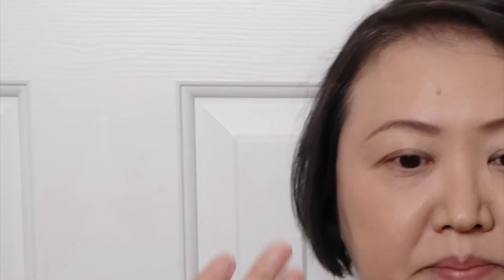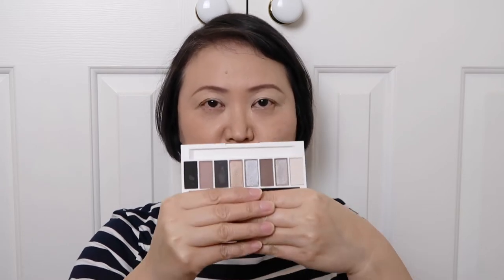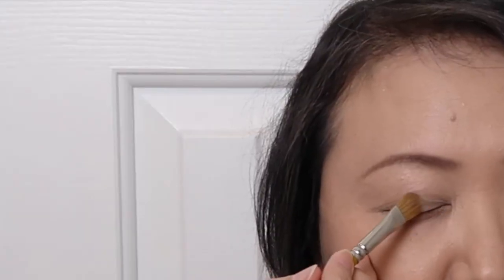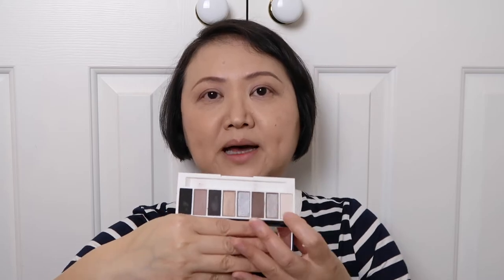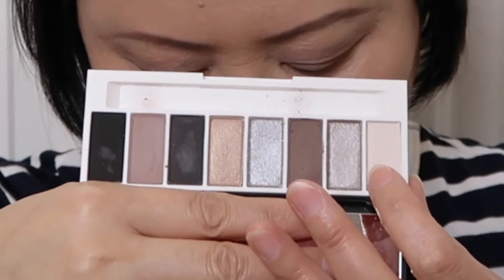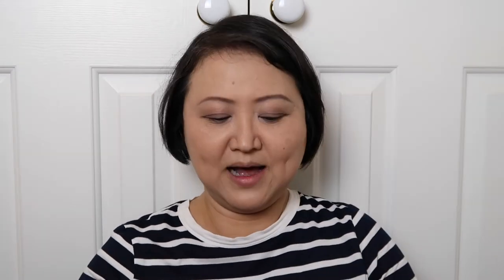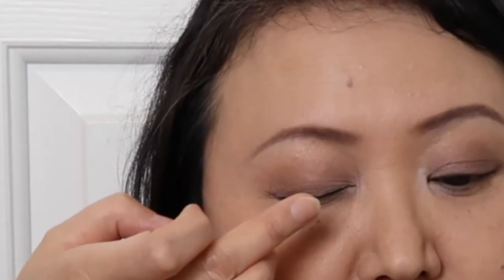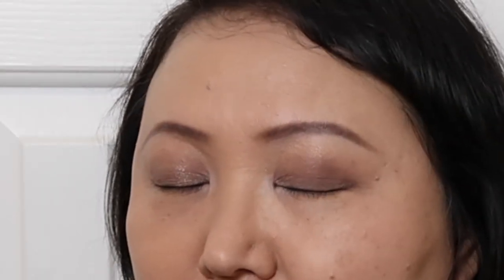My Everyday Make Up#2 | All Natural Organic Products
Products used:
La Mav Organic BB Cream - Light
Honeybee Gardens Pressed Mineral Powder - Luminous
Lily Lolo Eyebrow Duo - Dark
Lily Lolo Eye Primer
Lily Lolo Eye Palette - Pedal To The Metal
Physicians Formula 2 in 1 Bronzer/Blush
Karen Murrell Lipstick - 09 Sand Storm